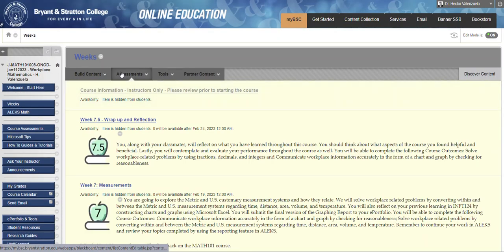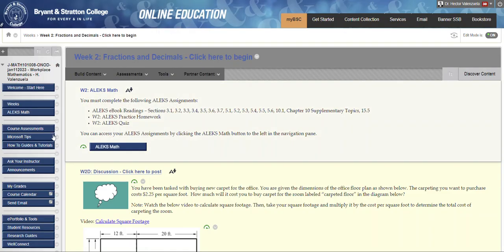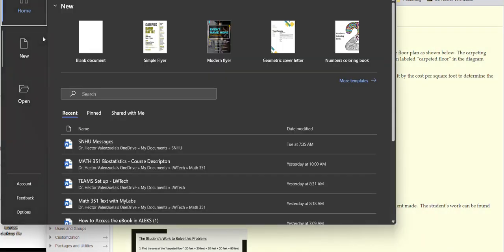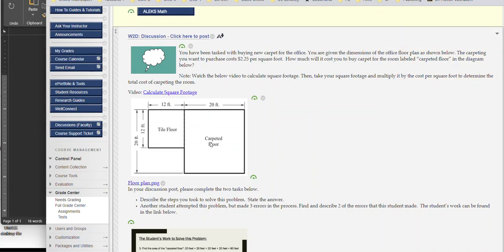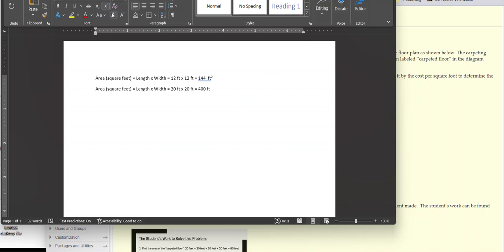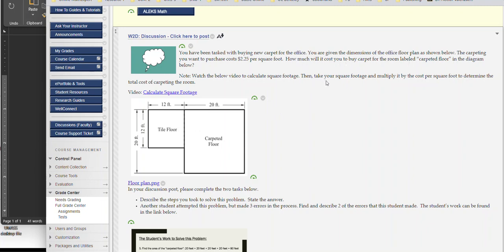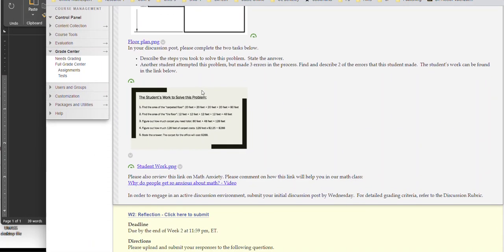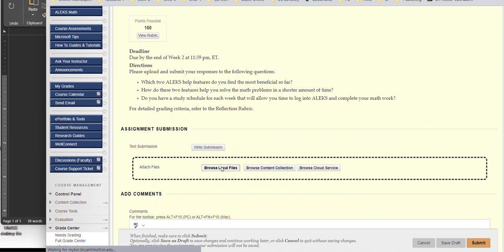Week 2 Math 101